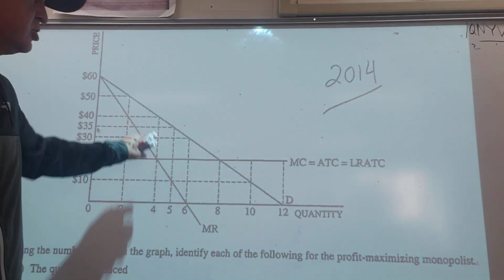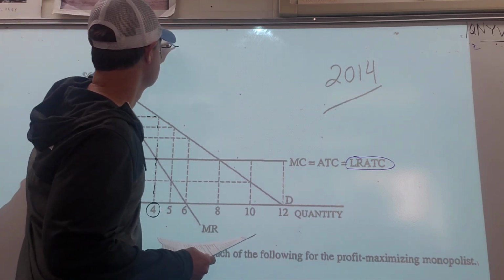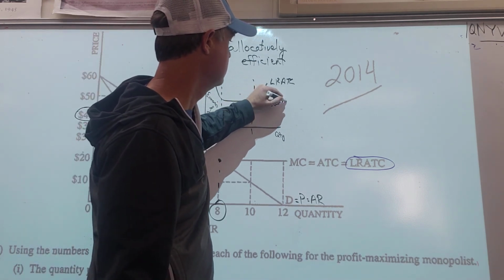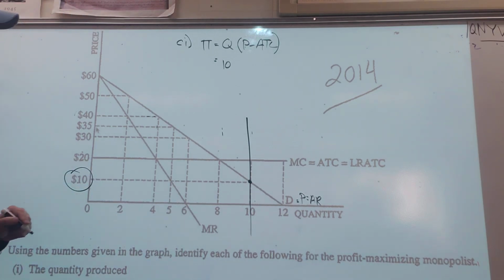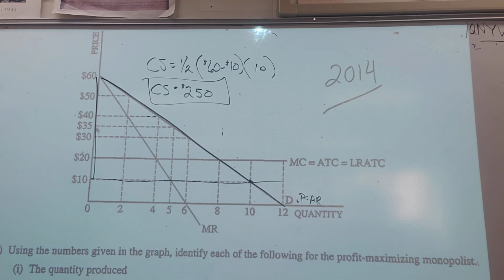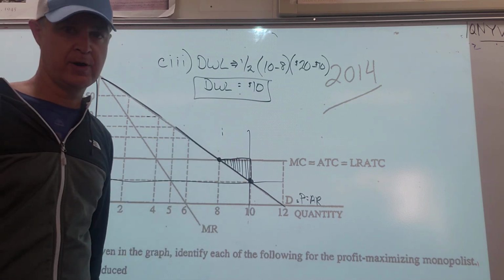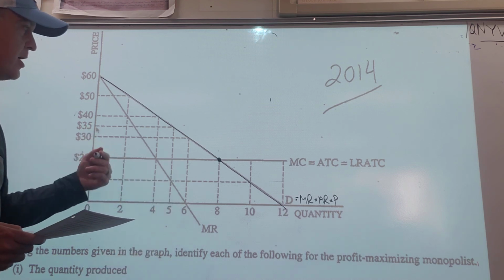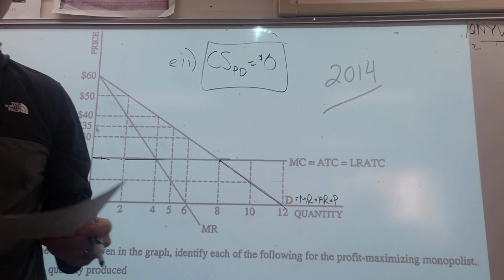AP Micro FRQ #1 2014